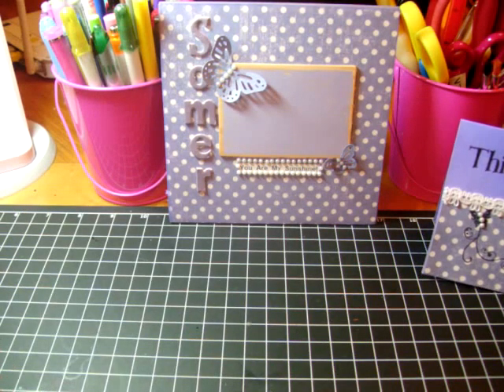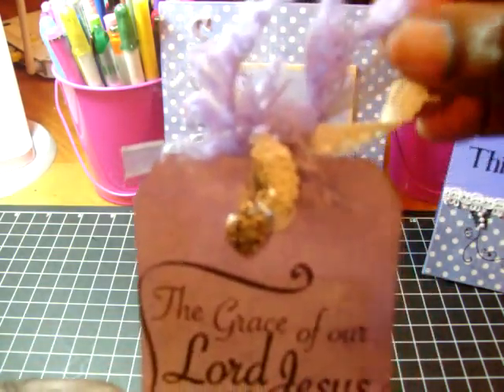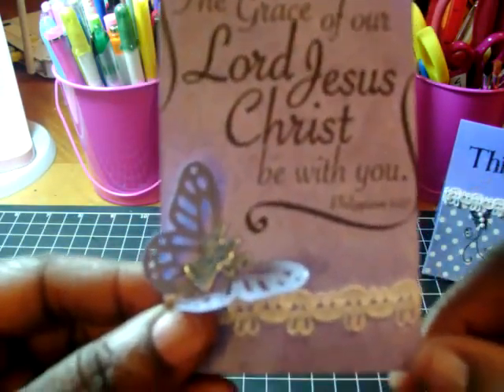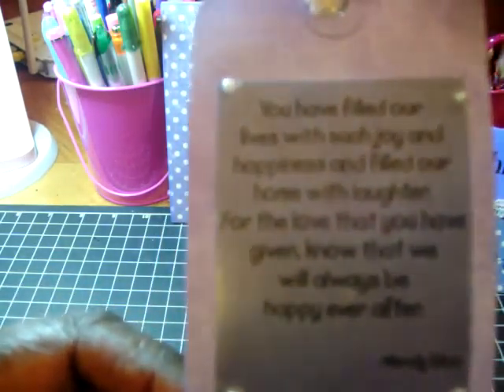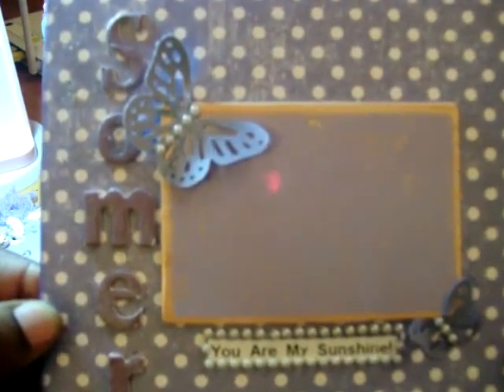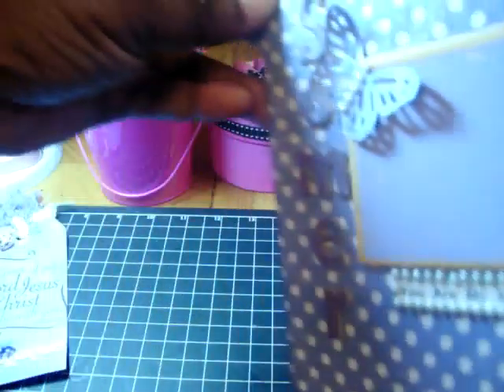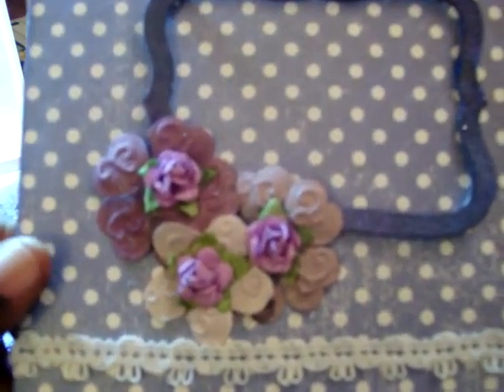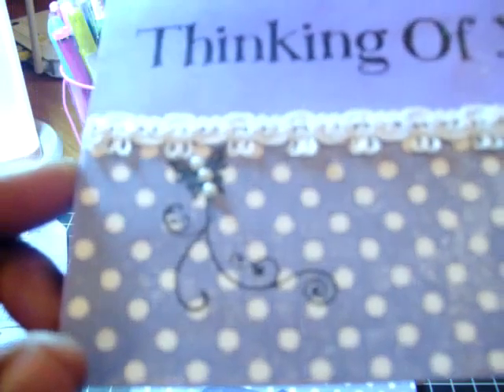For Somer Thompson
Here are my pages, tag and card for Somer Thompson's mother.